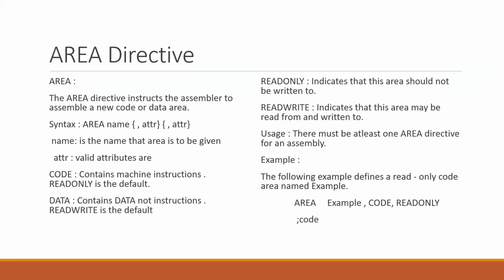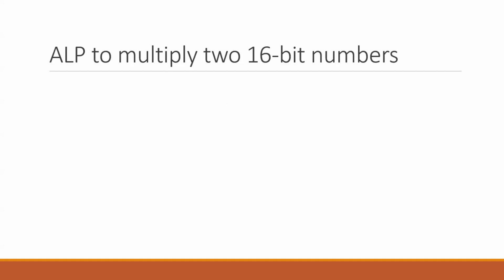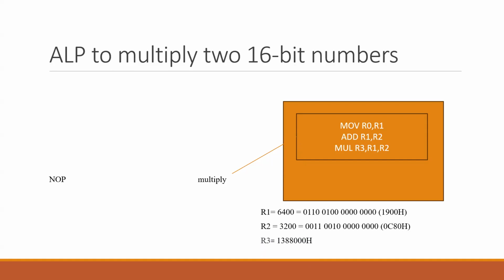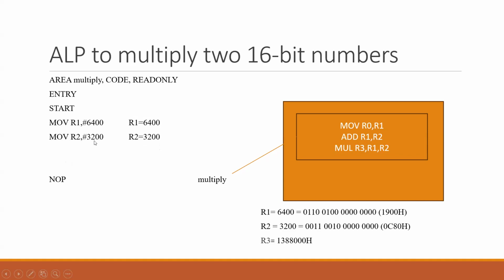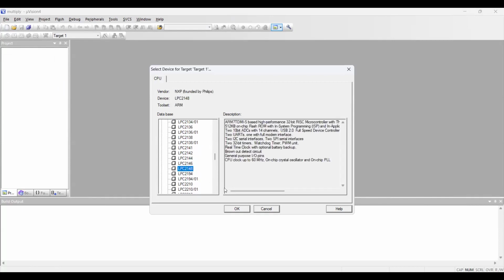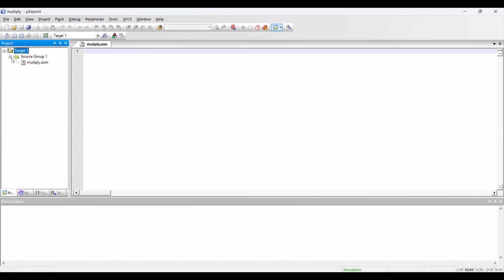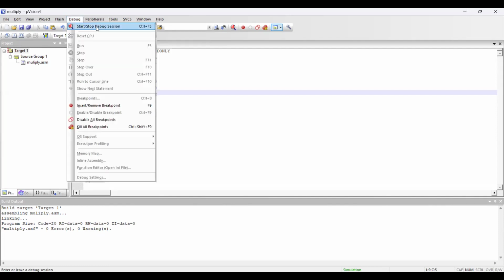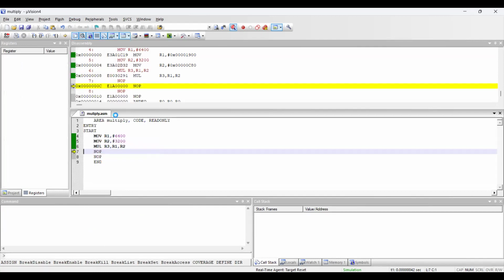Multiply two 16bit numbers in Keil software || CO & ARM Microcontroller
This Video lecture is about  practical component of Computer Organization & ARM Microcontroller .Directives used in ARM also how to write Assembly language program for multiplication of two 16-bit numbers for ARM7/LPC2148 using Keil IDE and execution.